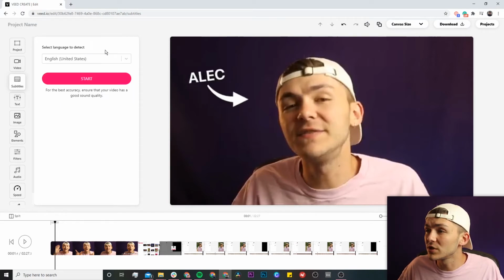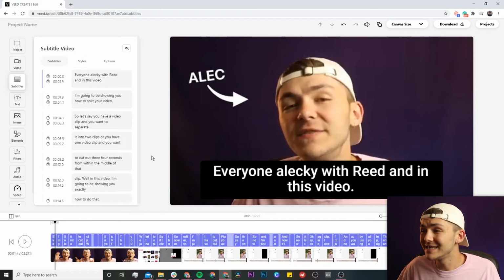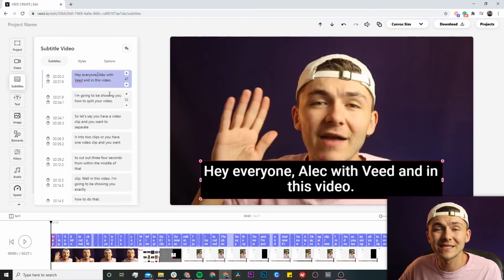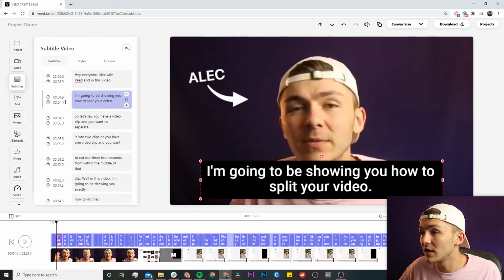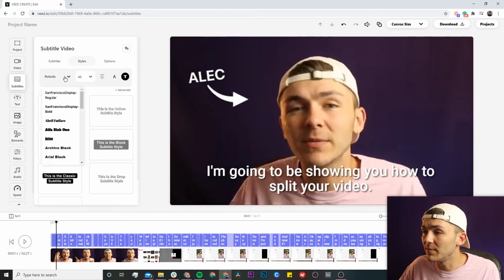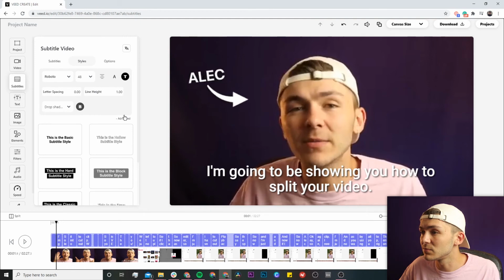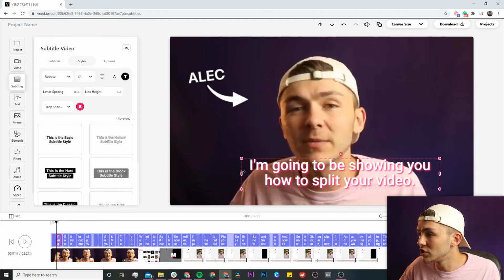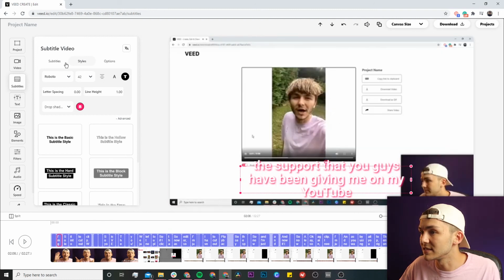How to add subtitles to a video permanently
In this video, I show you how to permanently add subtitles to your videos.

Closed captions are a great way to reach a wider audience, but not all platforms support SRT files. This is why, in this video, I show you how to add permanent subtitles to your videos. Commonly known as hardcoded subtitles.

how to embed subtitles into video permanently:
1. Import the video you want to subtitle into Veed.
2. Click on the Auto Subtitle tool, select the video's language, and click start.
3. Click on the Style tab and use Veed's creative tools to customize the subtitles to your liking.
4. Download your video with its new permanent subtitles.

Good luck!

Alec & VEED.IO